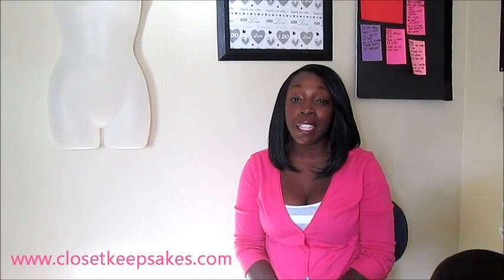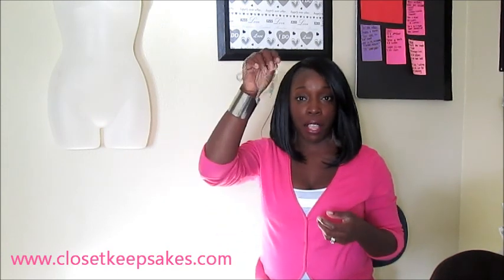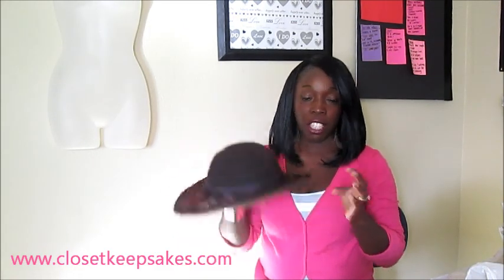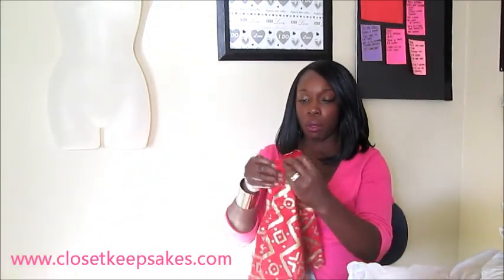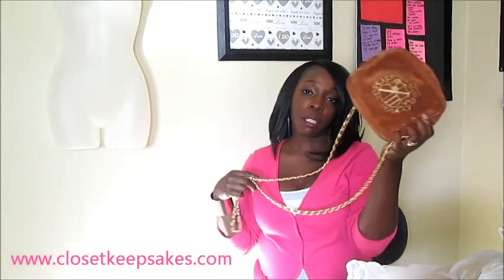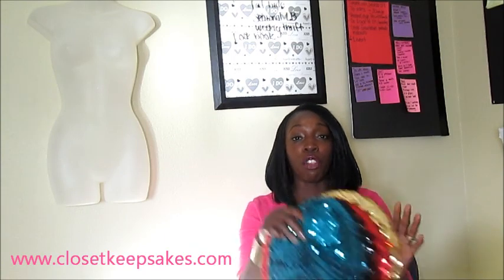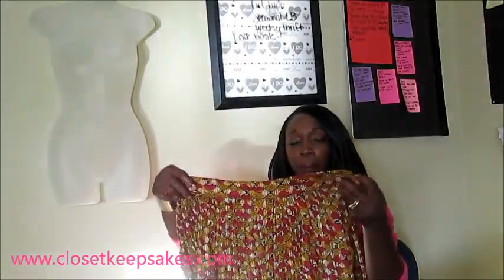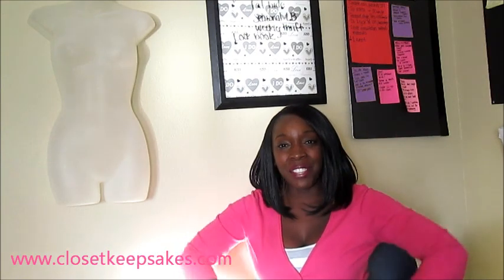Granny's Closet (Thrift Haul)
Granny's downsizing. Look at the great vintage items I got out of her closet.